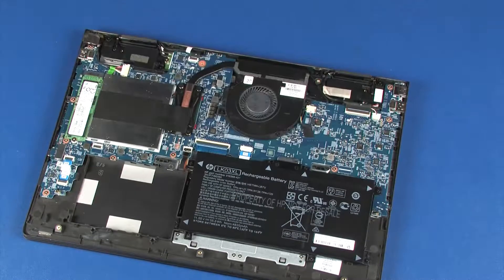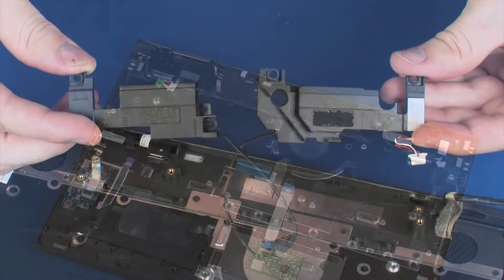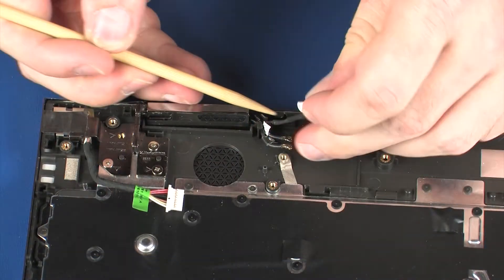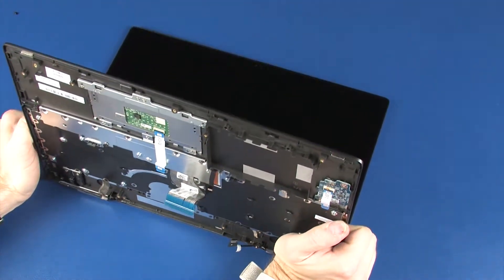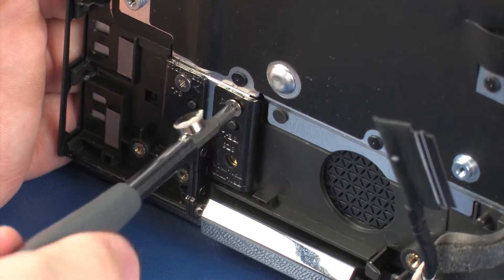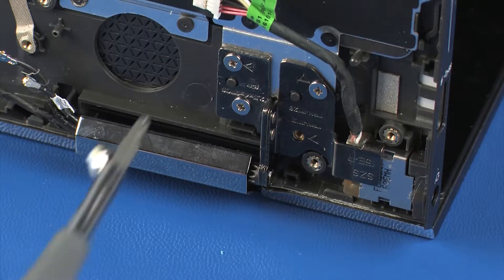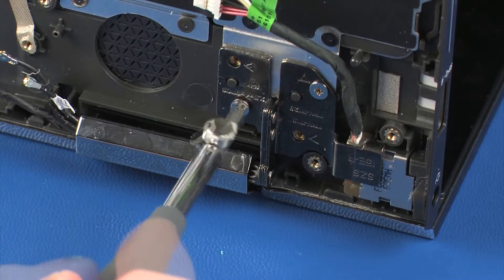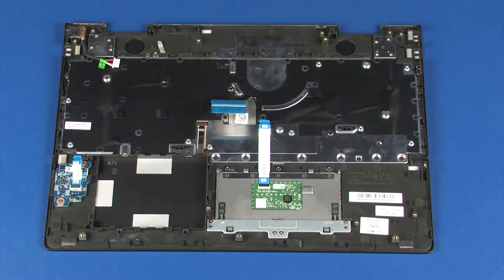Replace the Display Panel Assembly/Top Cover | HP ENVY x360 15-bp000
Learn how to replace the display panel assembly/top cover for the HP ENVY x360 15-bp000.